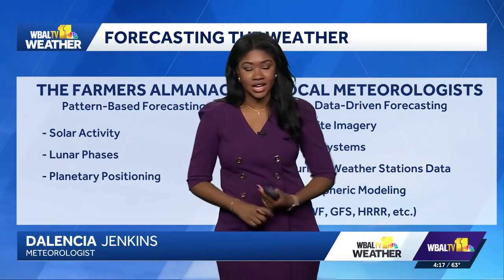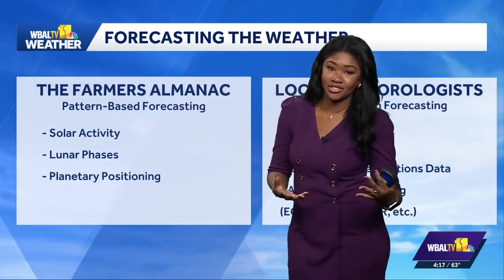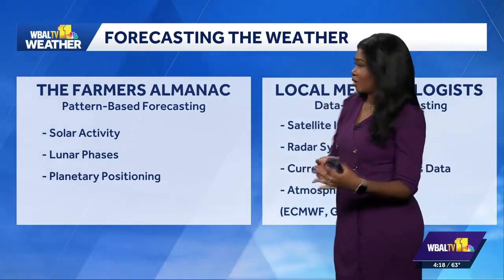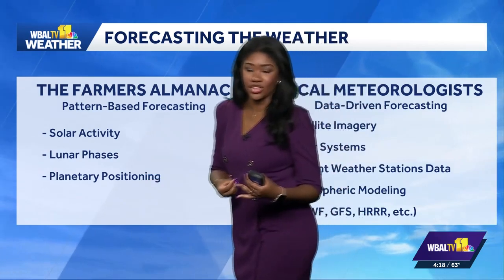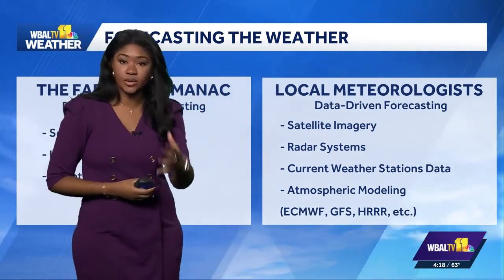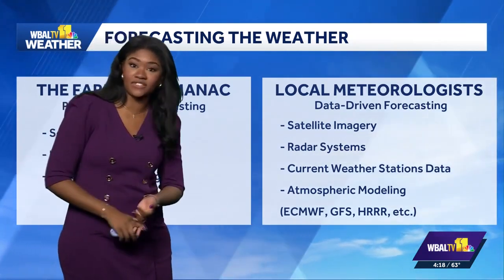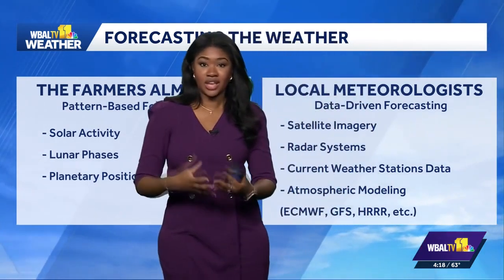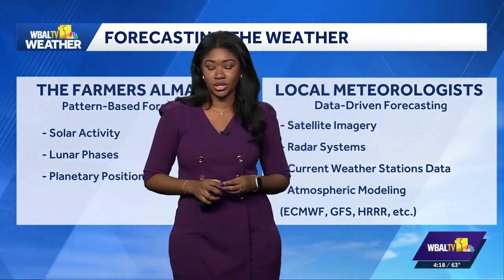Weather Talk: Final issue of Farmer's Almanac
The Farmer’s Almanac uses pattern-based forecasting, relying on solar activity and historical weather trends to make long-range predictions. While the forecasts can be fun to follow and offer broad seasonal outlooks, they aren’t peer-reviewed or based on real-time data. Meteorologists take a data-driven approach to forecasting, using radar, satellites and advanced computer models to track changing conditions minute by minute. That allows meteorologists to provide accurate, science-based forecasts to help plan your day — not just the season ahead.

WBAL-TV is your home for Baltimore breaking news and weather. For your latest Baltimore news and weather